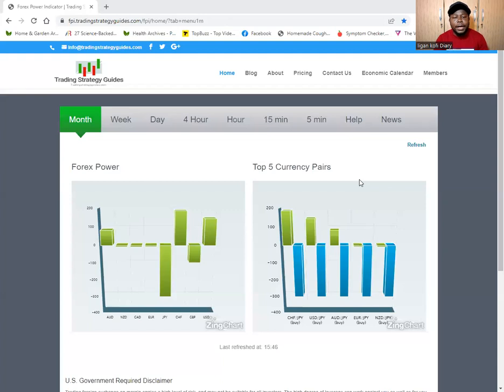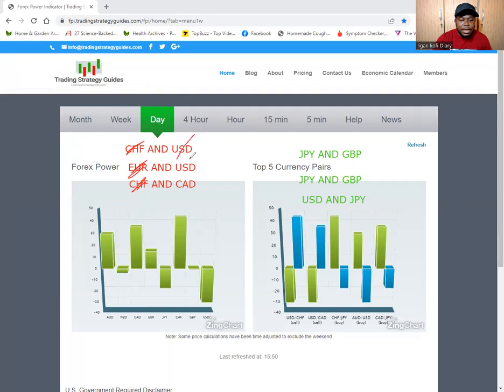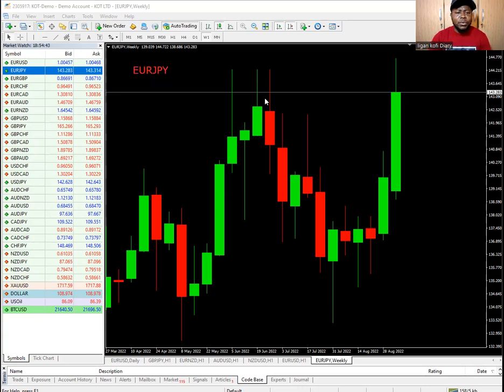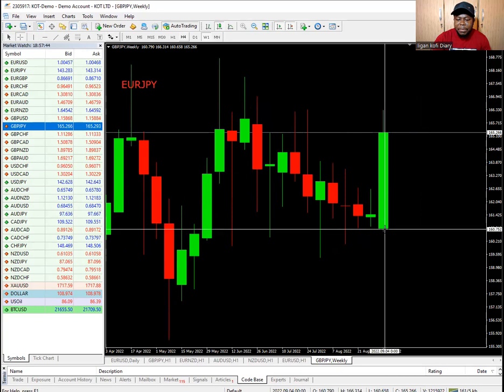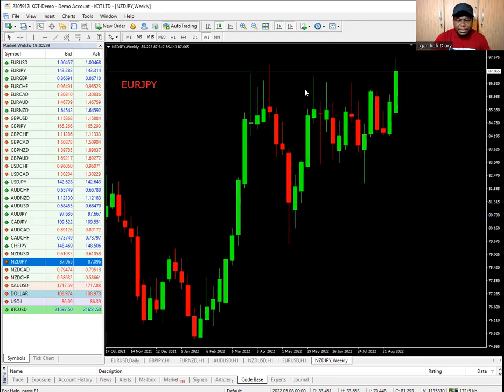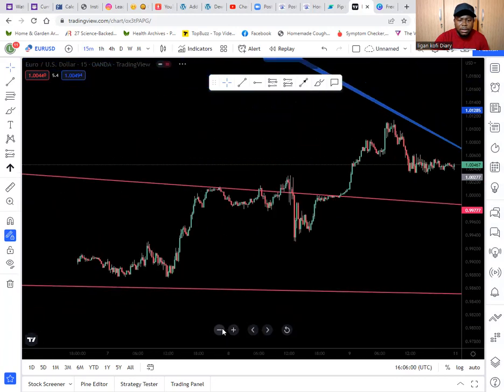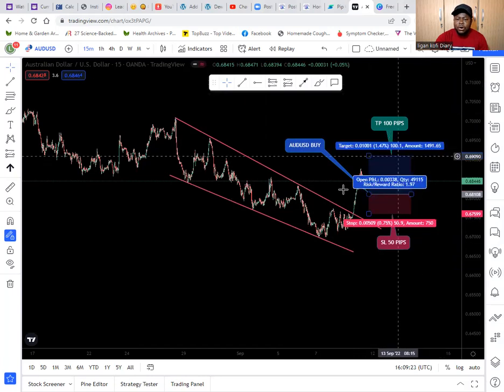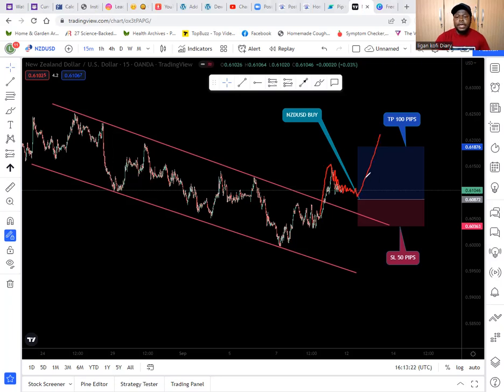Forex live Signals: JPY pairs (forex live trading)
In this week our forex live signals will be on JPY pairs and this signal will  add up to our signals playlist. We are here at leading forex to learn and also do forex live trading.
Our YouTube channel has two main playlist which is "forex training for beginners" and also "forex signals".
Anytime you are looking for forex live signals on all the 28 major currency pairs including Gold and Oil, leading forex YouTube channel will be the right place for you.